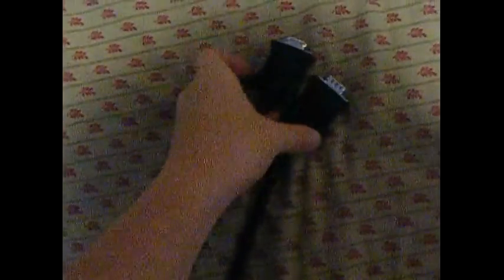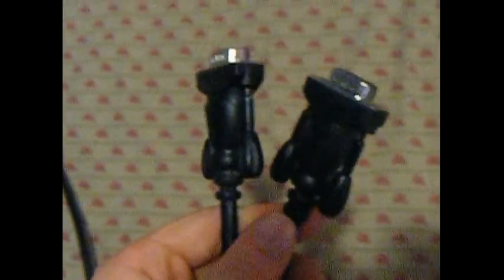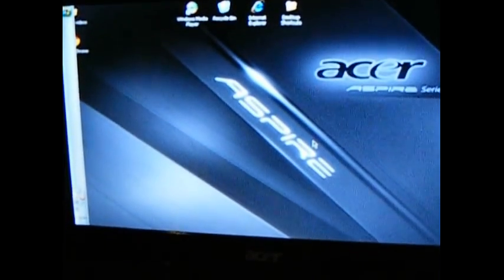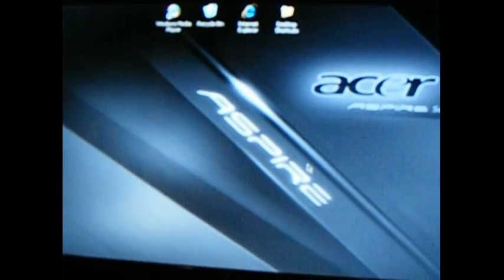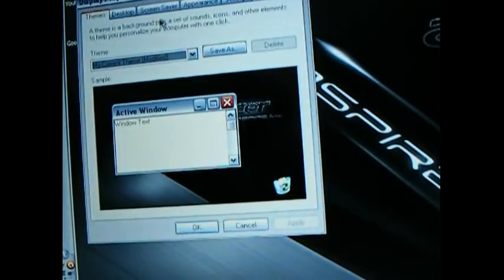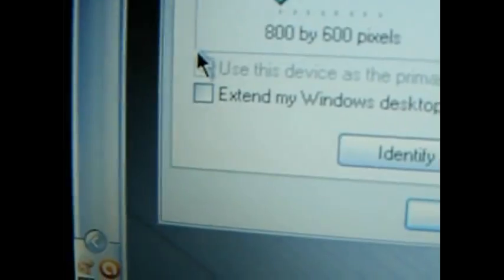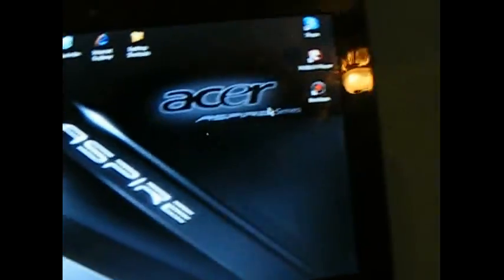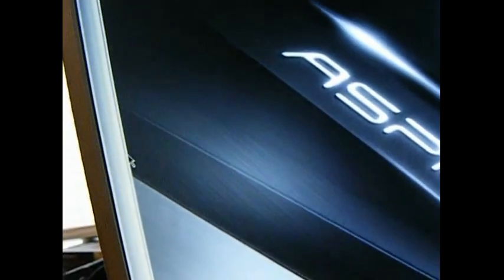How to connect a laptop to another computer screen!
My new Minecraft PE website - mcpecraft.weebly.com